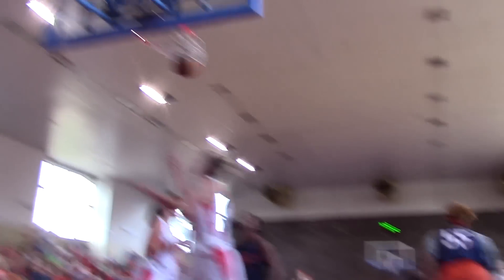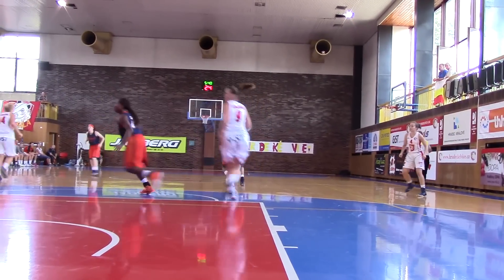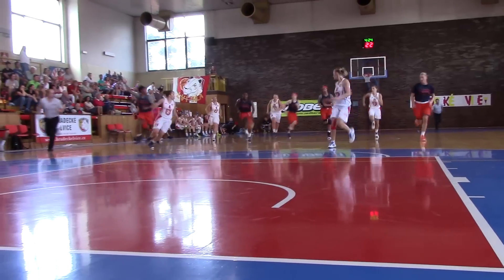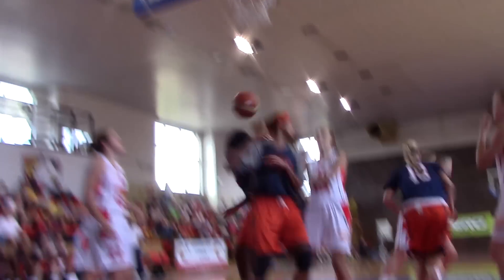EuroCuse15 | Sokol Hradec Kralove Highlights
The 2015-16 Syracuse University women's basketball lost its first contest on its international tour on Sunday night in the Czech Republic.